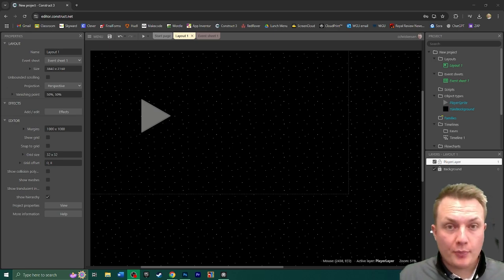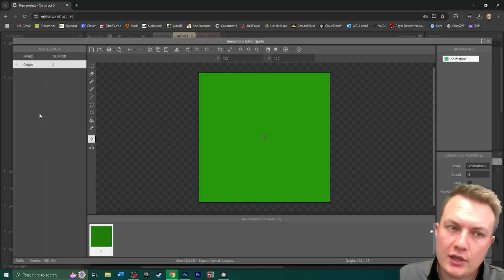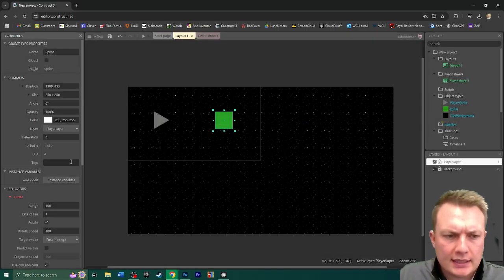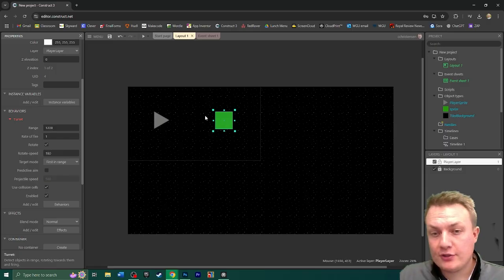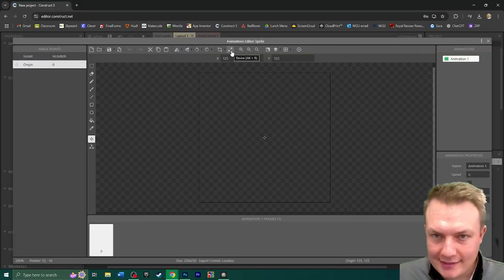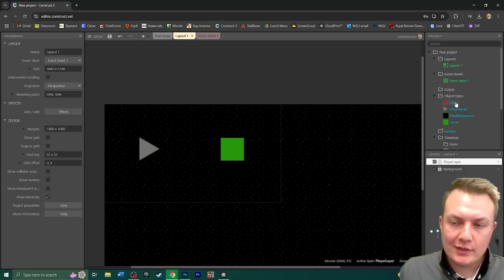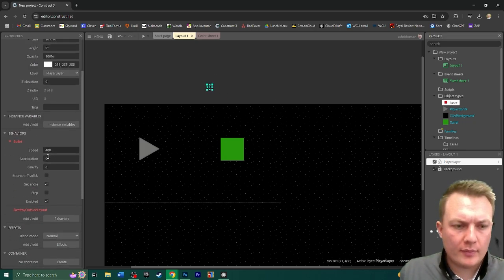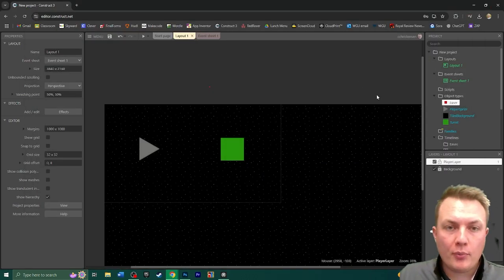Using the Turret Behavior in Construct 3 - Part 2 - Enemy Sprite and Projectile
In this video we continue working on using the turret behavior in the Construct 3 game engine. We will make an enemy sprite with the turret behavior as well as a laser projectile with the bullet and destroy outside layout behavior. Make sure you finish part 1 before starting this video.